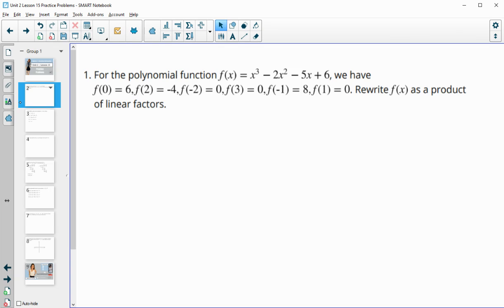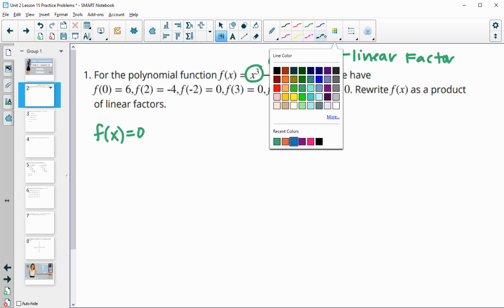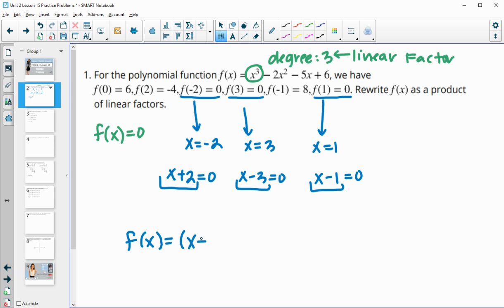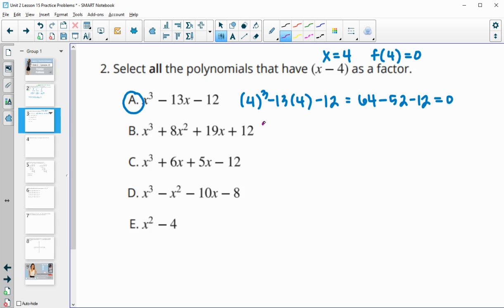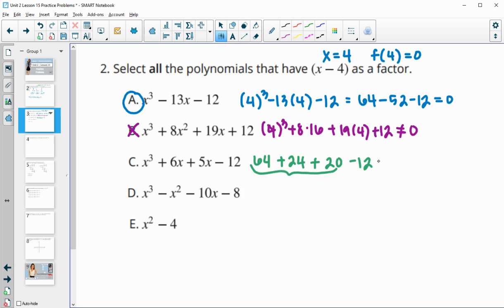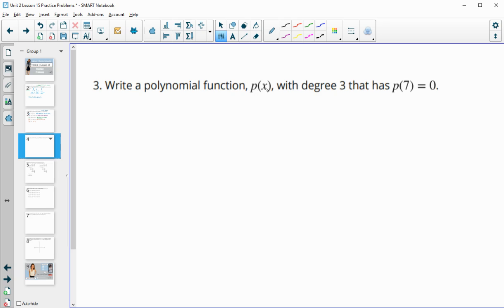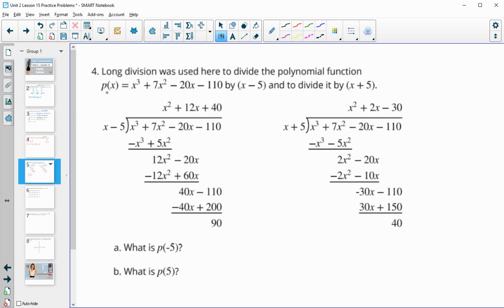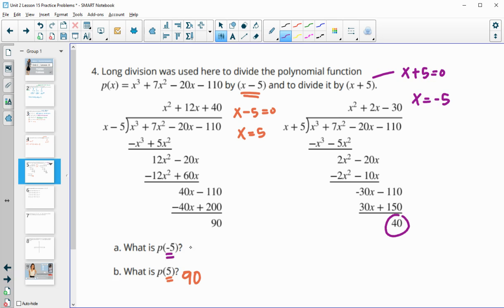Unit 2 Lesson 15 Practice Problems IM® Algebra 2TM authored by Illustrative Mathematics®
Title: The Remainder Theorem

Common Core Standards in This Lesson:
CCSS.HSA-APR.B.2
CCSS.HSA-APR.B.2: Know and apply the Remainder Theorem: For a polynomial 𝘱(𝘹) and a number 𝘢, the remainder on division by 𝘹 – 𝘢 is 𝘱(𝘢), so 𝘱(𝘢) = 0 if and only if (𝘹 – 𝘢) is a factor of 𝘱(𝘹).
CCSS.MP1
CCSS.MP8
CCSS.MP8: Look for and express regularity in repeated reasoning. Mathematically proficient students notice if calculations are repeated, and look both for general methods and for shortcuts. Upper elementary students might notice when dividing 25 by 11 that they are repeating the same calculations over and over again, and conclude they have a repeating decimal. By paying attention to the calculation of slope as they repeatedly check whether points are on the line through (1, 2) with slope 3, middle school students might abstract the equation (𝑦 – 2)/(𝑥 – 1) = 3. Noticing the regularity in the way terms cancel when expanding (𝑥 – 1)(𝑥 + 1), (𝑥 – 1)(𝑥² + 𝑥 + 1), and (𝑥 – 1)(𝑥³ + 𝑥² + 𝑥 + 1) might lead them to the general formula for the sum of a geometric series. As they work to solve a problem, mathematically proficient students maintain oversight of the process, while attending to the details. They continually evaluate the reasonableness of their intermediate results.